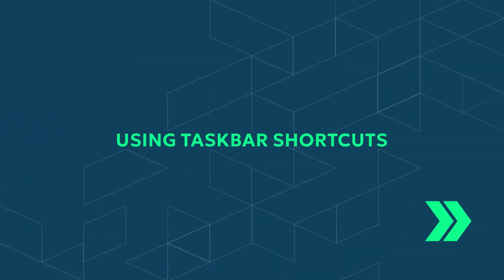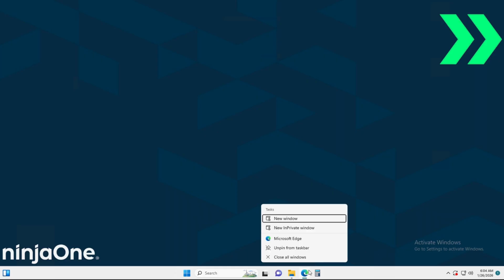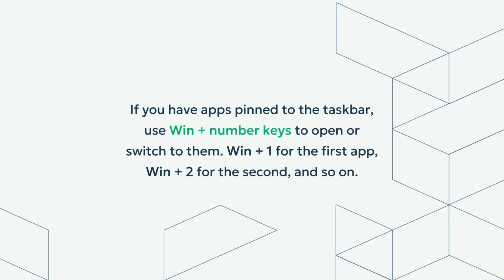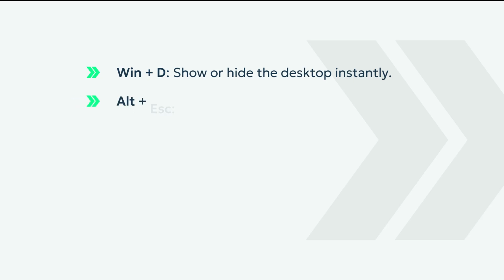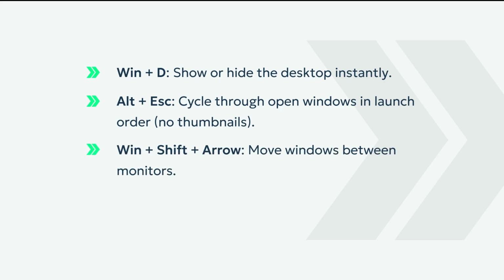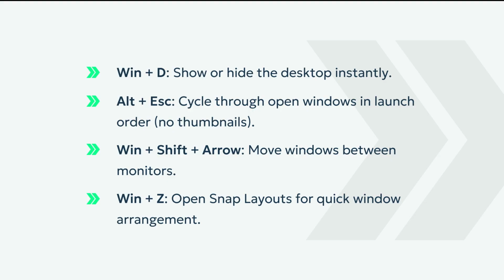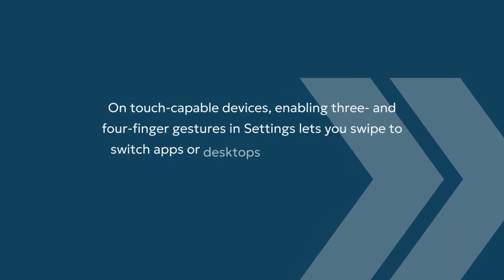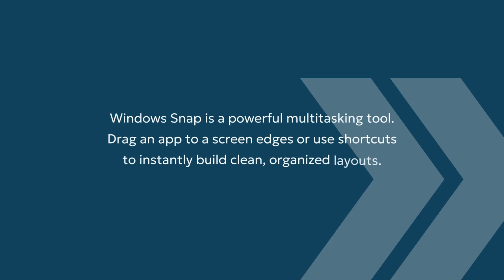How to Switch Between Open Windows in Windows 11 (w/ SCREEN RECORDING)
Multitasking in Windows 11 doesn’t have to feel clunky. Whether you’re juggling browser tabs, documents, or apps, knowing how to switch between open windows can seriously boost your productivity. In this video, we’ll walk you through all the best methods—from keyboard shortcuts to task view and more—for seamless window switching.

Read the full blog on How to Switch Between Open Windows in Windows 11

Chapters:

00:00 Introduction
00:31 3 Easy Ways to Switch Between Open Windows
01:49  Additional Navigation Tricks
02:32  Conclusion